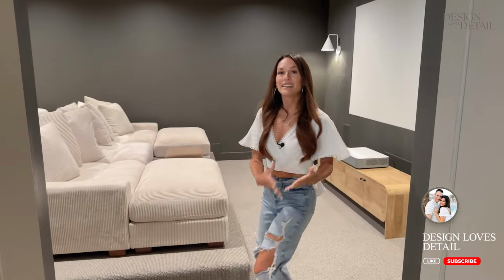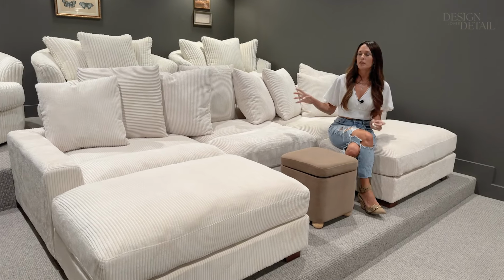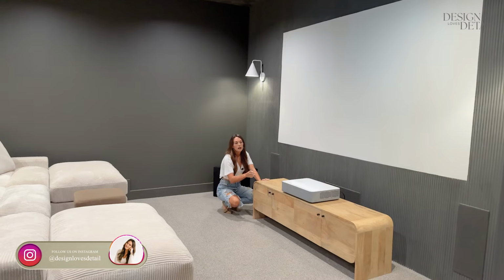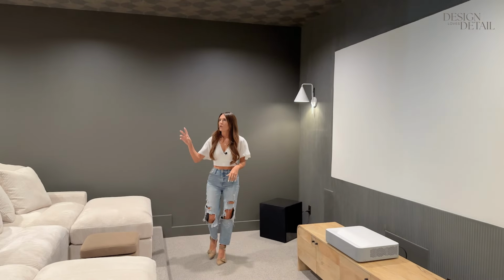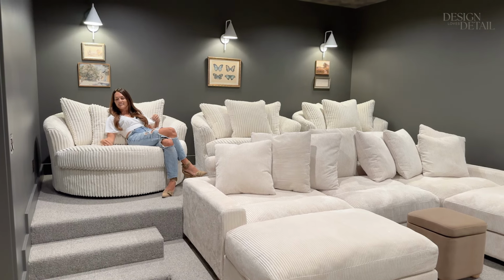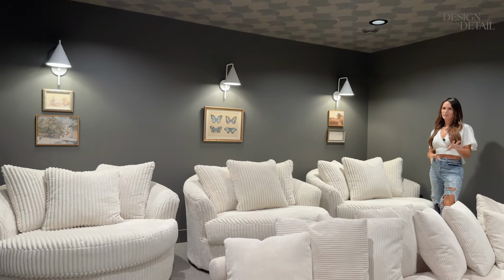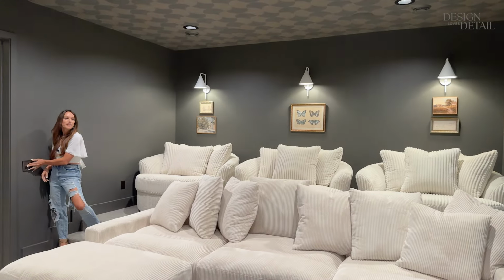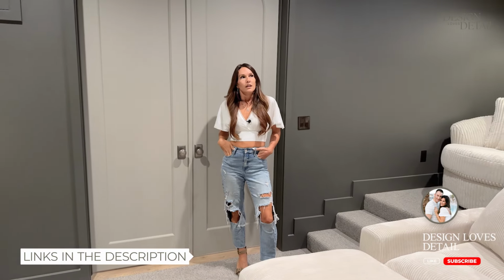New Build Reveal! - Unveiling Our Incredible Designer Home Theater!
I’ve been working on our home theater! This is the only space in our home with a different wall color. I wanted something unique and bold. The walls are Sherwin-Williams Urbane Bronze. I love the warm earthy base + saturated tone it has. For the accent wall at the front of the room I wanted some texture. The tambour detail gives a unique feel to the space. I mimicked the fluting on the wall with the texture in the seating.

I love the varied fabric textures on the sectional and chairs. They’re sooo comfy! I also am trying out some options with art to give some interest. Most of the room is two colors, but I wanted to add a pop of color with artwork. I loved the idea of placing the art a little more eclectic gallery style with the sconces above. Almost like a sophisticated study! I’ll link the products I used below. Let me know what you think :)

Butterfly Art

Orange Tree Art

Pine tree Art

Vintage Art

Media Console

Mollies Blouse

Mollie’s Jeans